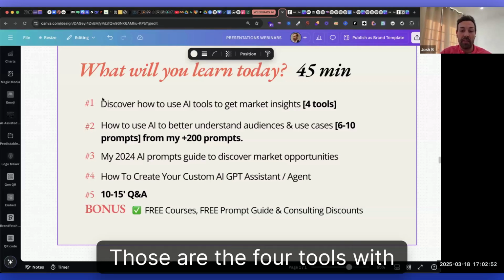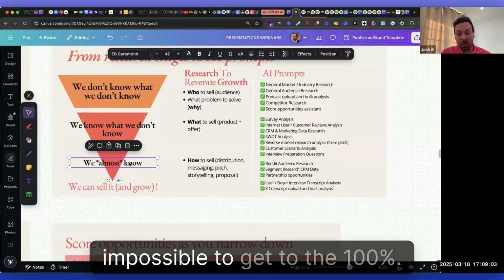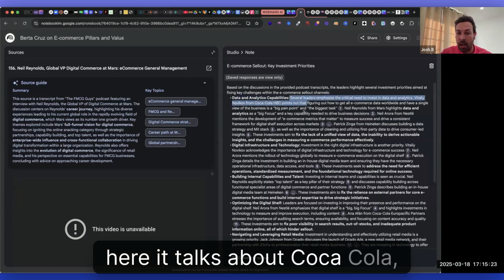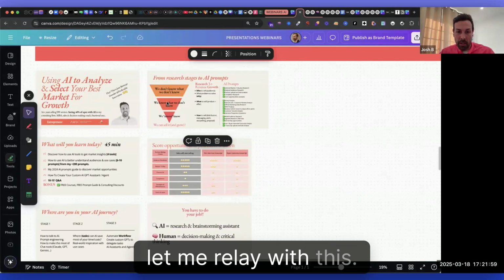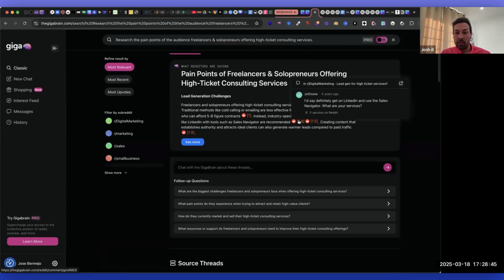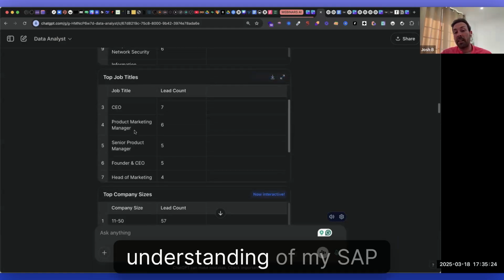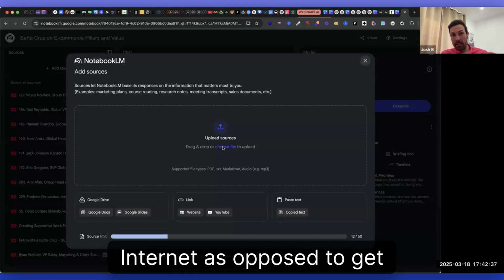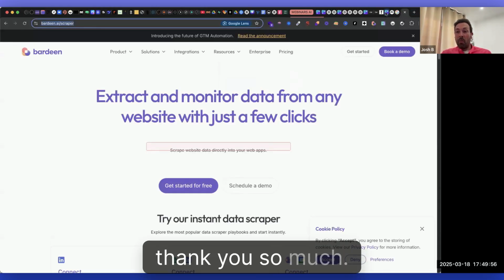How I Use AI to Find The Best Customers For Growth in 2025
Have a coffee with me to see if I can help with your needs

Grab my free email course of do & don't of talking (prompting) to AI

In this video, I'll show you how to leverage the power of AI tools to identify your best customers and unlock significant growth in 2025 with practical AI use cases for market research that are helping me save 40% of operative expenditures in my services.

In this video, you'll learn how to:
Utilize ChatGPT Deepresearch, Gigabrain & NotebookLM to gain deep market insights and understand potential growth opportunities.

See real-world examples and 10 practical use cases of how AI can be applied to market research.
Understand how to use Notebook LM with YouTube videos to quickly analyze expert interviews and identify pain points, as demonstrated with an e-commerce example.
See how to conduct in-depth market research on structural differences across geographies using Perplexity AI and ChatGPT's deep research capabilities.
Learn how to perform audience research on Reddit using Gigabrain to understand pain points of specific groups like freelancers and solopreneurs.
Apply reverse engineering techniques with AI to analyze competitor marketing materials and identify potential opportunities.
Understand how to analyze your own customer data (e.g., leads from webinars) using AI to identify patterns and refine your go-to-market strategy.
Get a glimpse into creating custom AI GPT assistants for your specific research needs.
Understand the different stages of your AI journey and where these tools and techniques fit in.
Learn about the importance of human decision-making in selecting your target market for growth, even with AI-powered research.

🚀 If you want my help finding new markets and opportunities to accelerate your revenue, let's chat